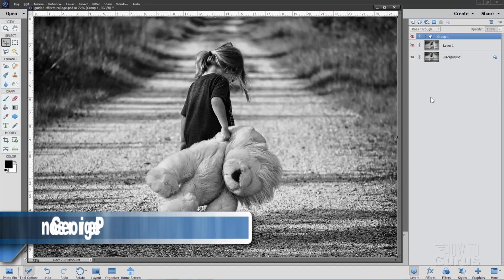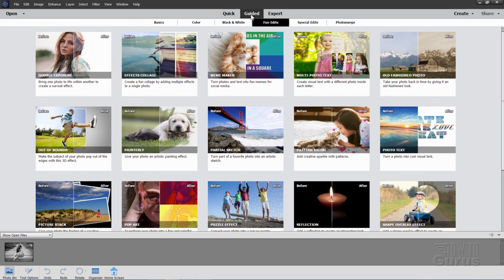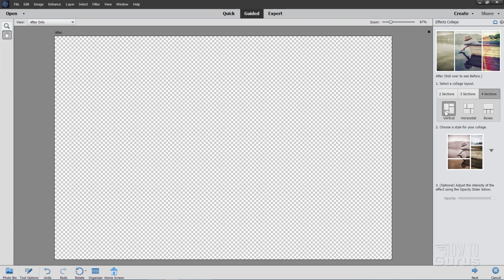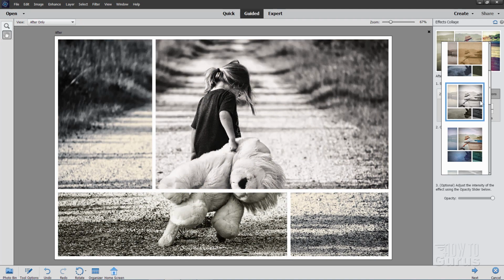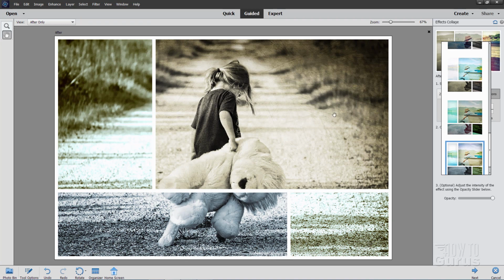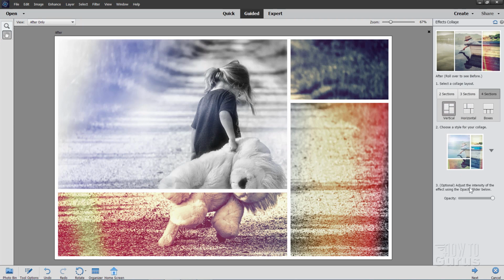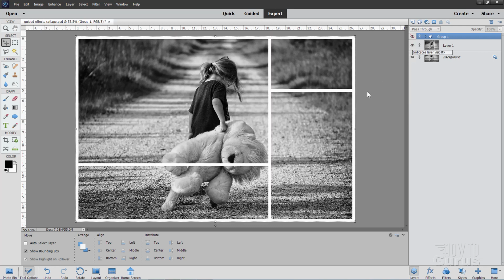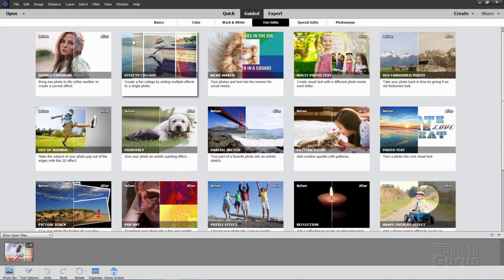How You Can Make a Multi Color Collage from a Black and White Photo in Photoshop Elements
Photoshop Elements Effects Collage. I show you a fun and fast way to add some interest and excitement to a photo using the Photoshop Elements Effects Collage Guided Edit. I like using this on black and white images but it works just as well with color.

00:00 Photoshop Elements Guided Edits Effects Collage Intro
00:38 The original image
00:53 Where to find the Effects Collage in the Guided Edits
01:11 Launching the Guided Edit
01:29 Deciding on a Collage Layout
02:30 Choosing a Style
04:47 Adjusting the strength of the effects
05:10 Next Steps
05:30 Examining how the effects collage was applied
06:53 Like, Share, Subscribe